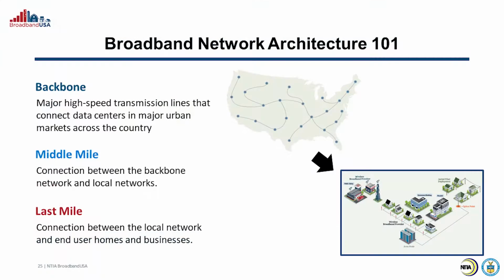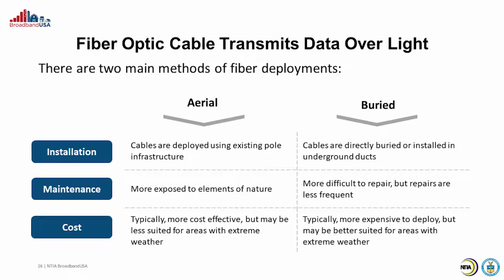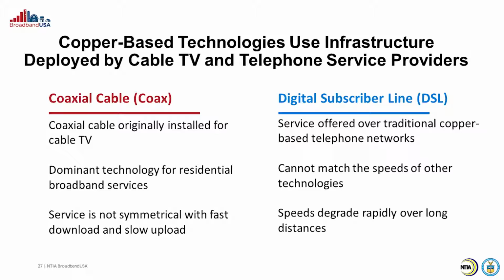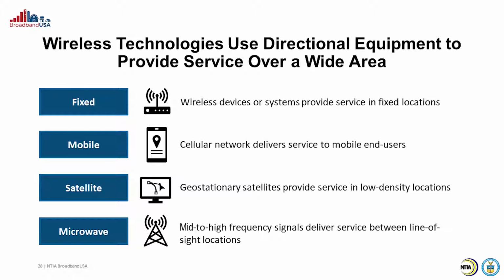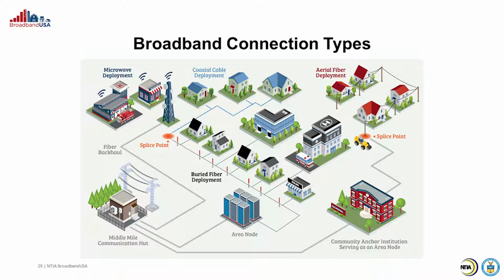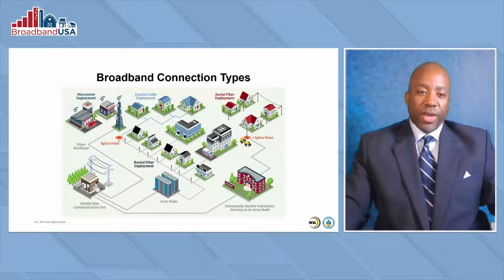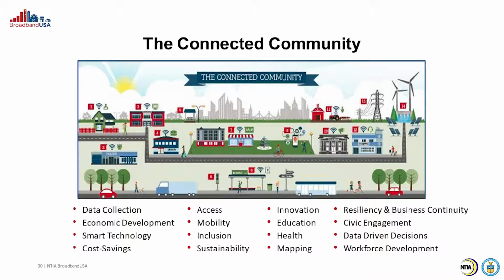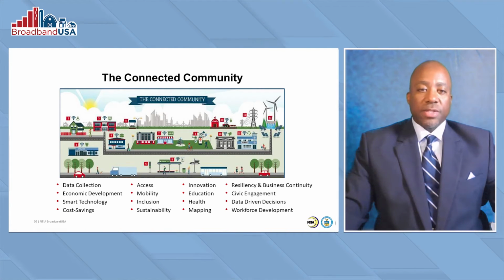Broadband Planning Workshop Series - Broadband Overview - Part 2